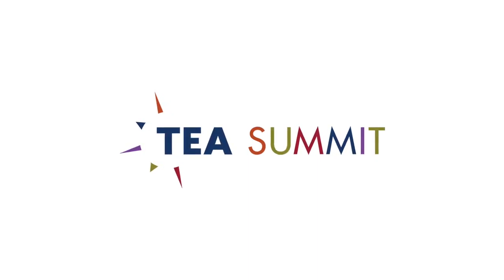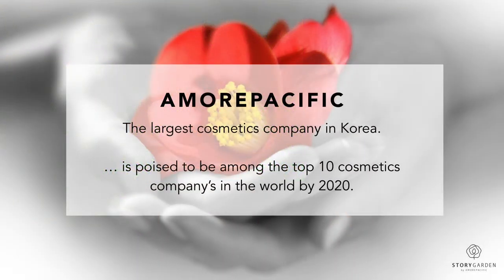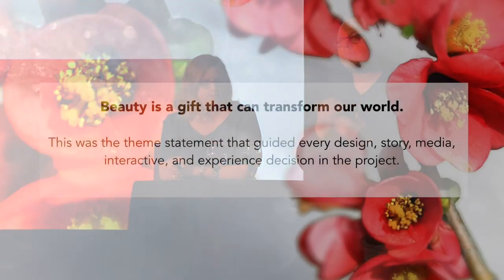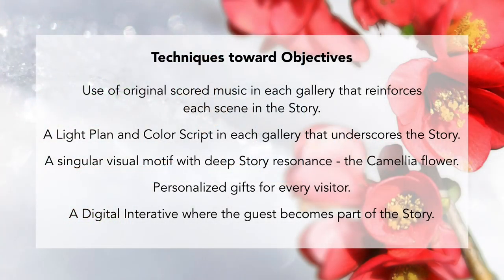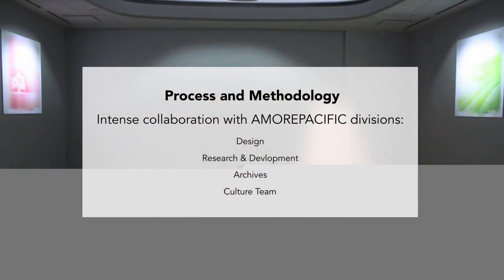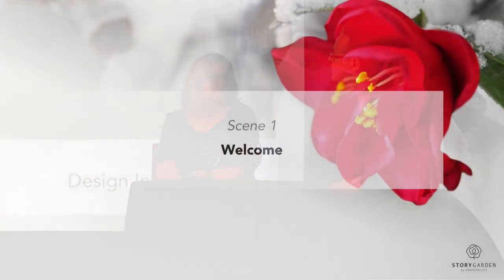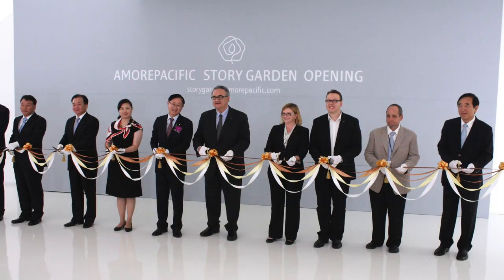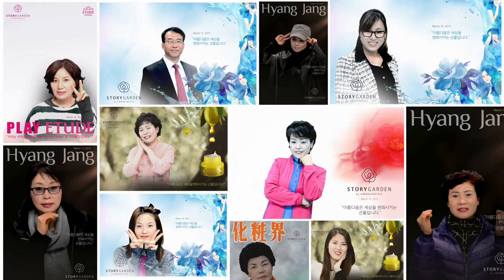2015 TEA Summit - Case Study: The StoryGarden, The Amorepacific Beauty Campus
Case Studies Day at The 2015 TEA Summit.  Thea Award Winner, Corporate Brand-Land.  The StoryGarden, Amorepacific Beauty Campus (Gyeonggi-do, South Korea).  Recorded on March 20, 2015.  Video produced by Worldbuildr, Inc.